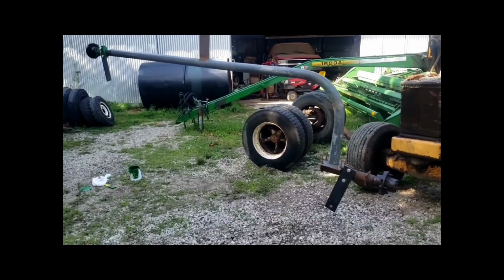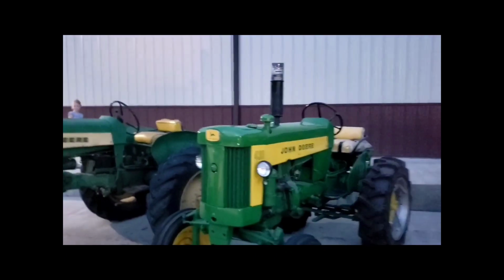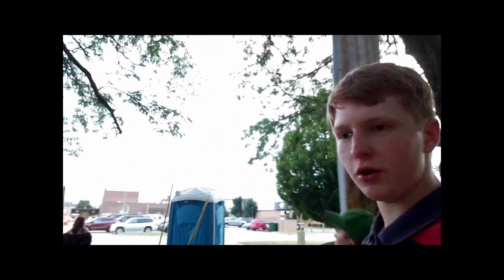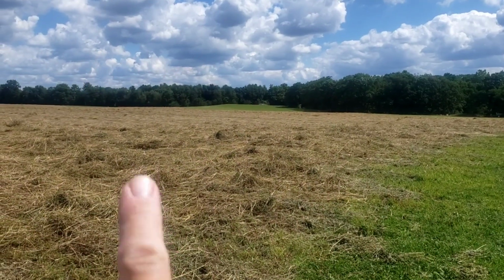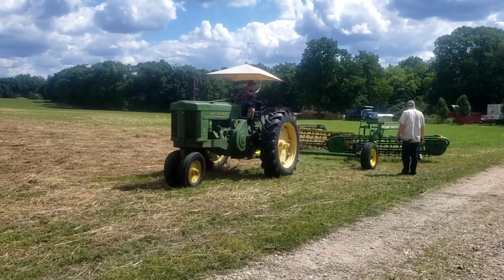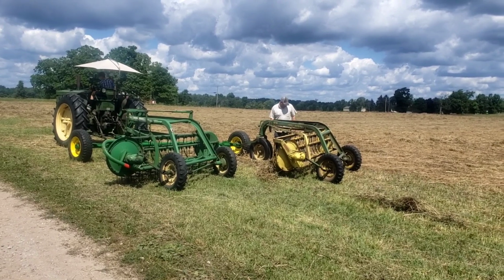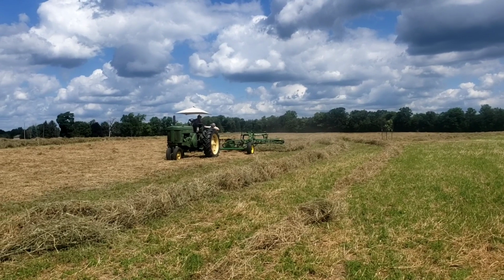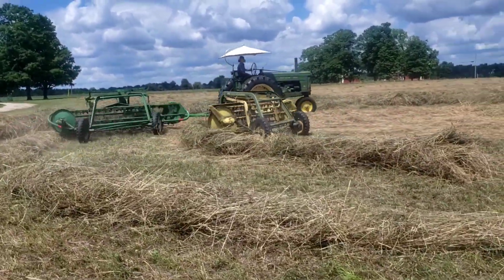Fabricating a tandem hay rake hitch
A time-saver tandem hay rake hitch frees up some time and saves fuel. The concept and fabrication took us all of 1st cutting but it is finally here, tested, and working! We even made time for a Saturday evening out as a family outing to see trains, and a car show of sorts.